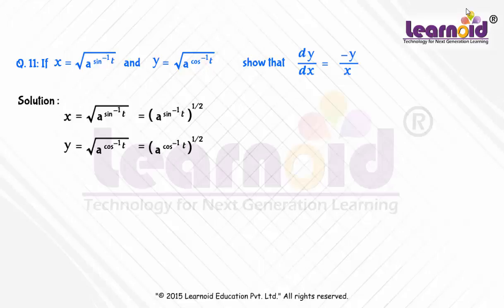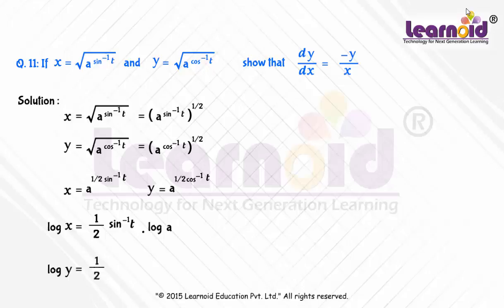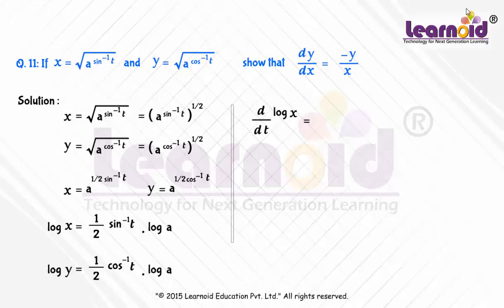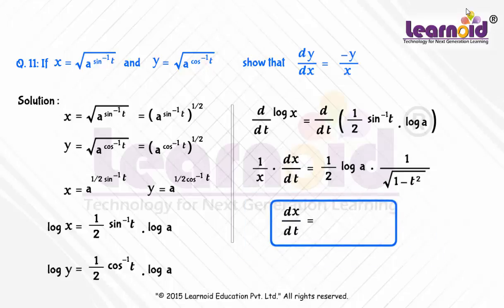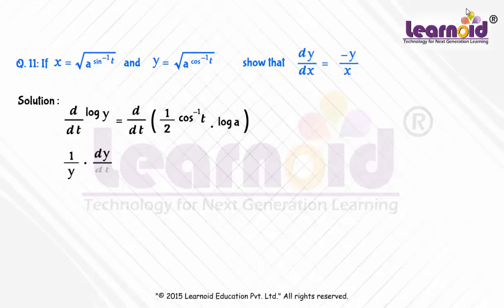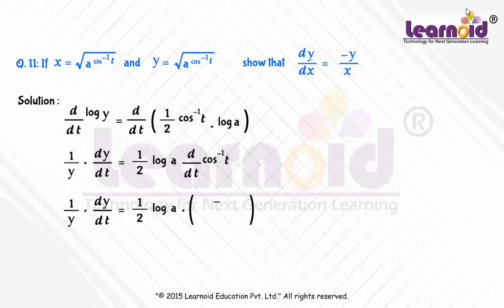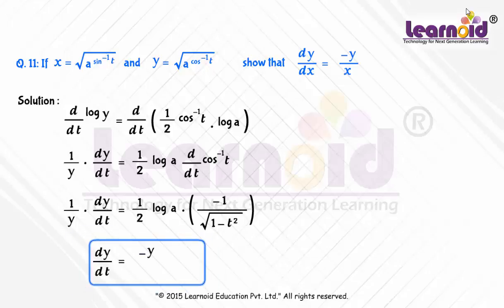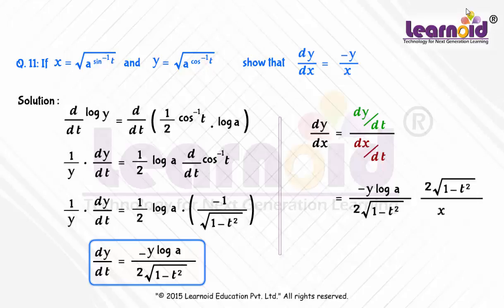Continuity and Differentiability: Solved Example -14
Class 12 Math Solved Examples: Continuity and Differentiability
More lessons and exercises available at senior.learnoid.com
Register Free  to learn Math interactively